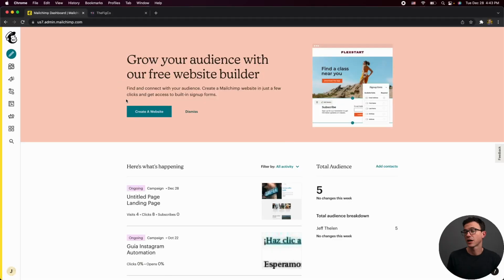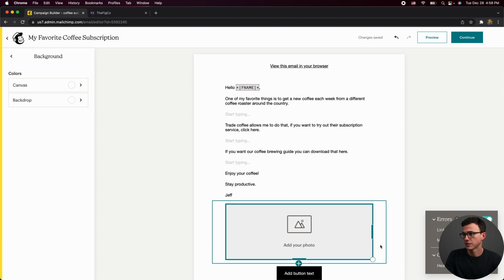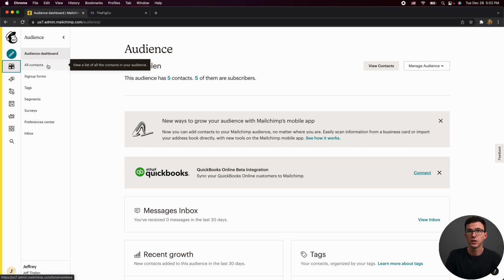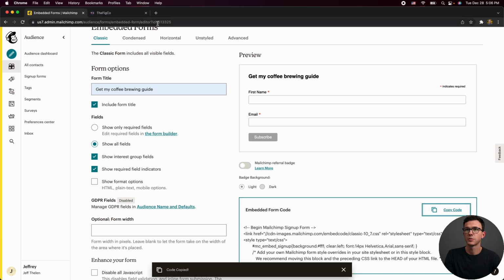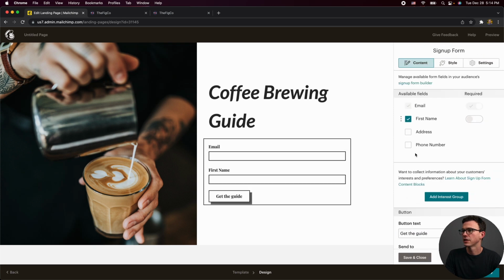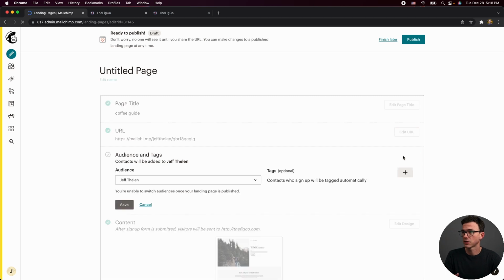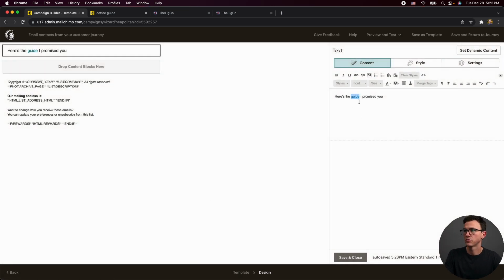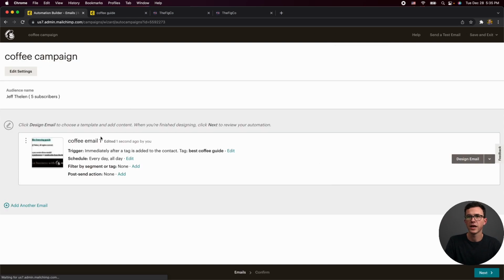How to Use Mailchimp 2022 (Complete Tutorial for Beginners)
In this complete 2022 Mailchimp tutorial for beginners, I'll walk you through step by step how to use Mailchimp. You'll learn how to create an email marketing campaign, how to add a sign up form to your website, how to create a landing page and how to create an automated email sequence.